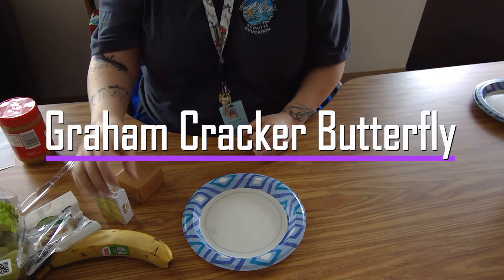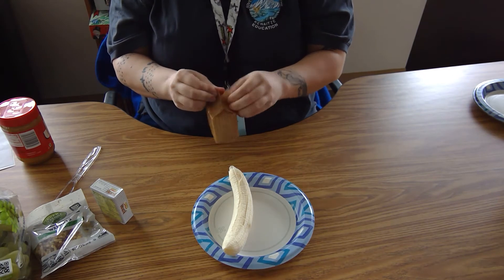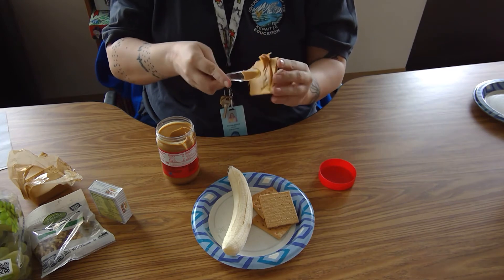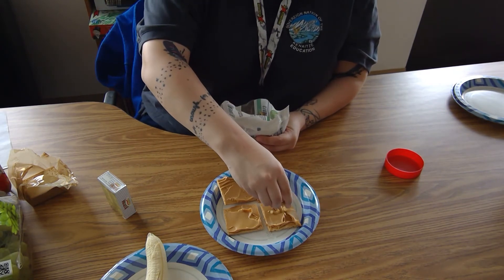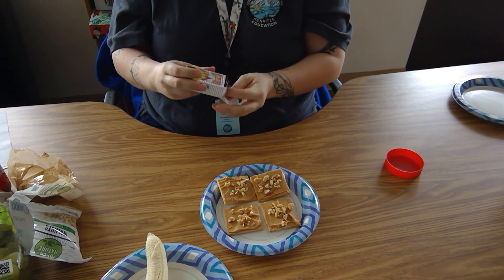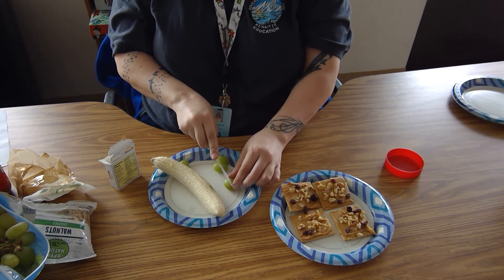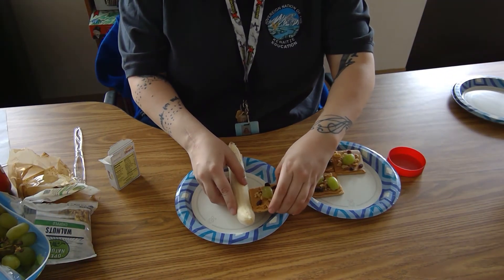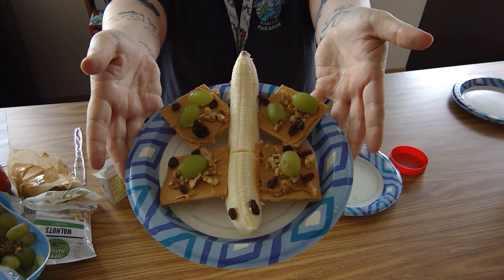graham cracker butterfly